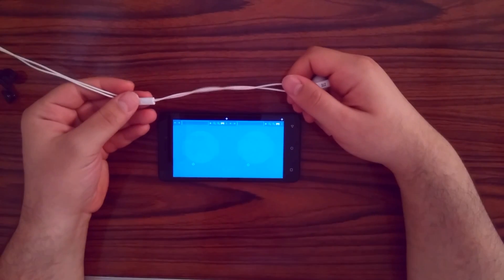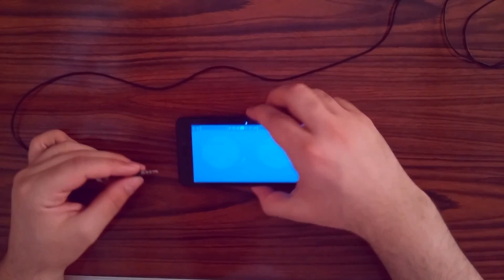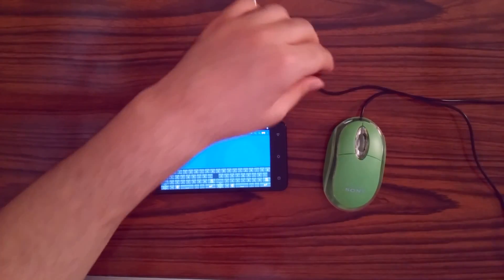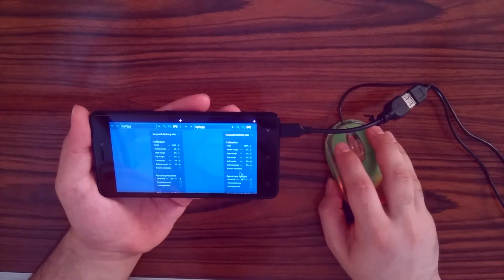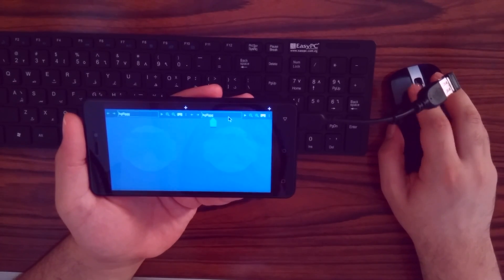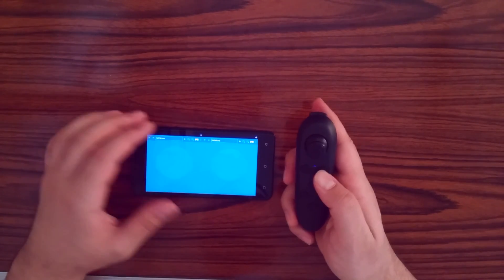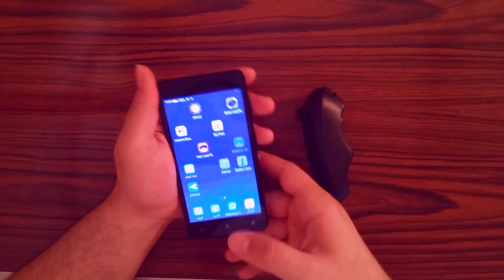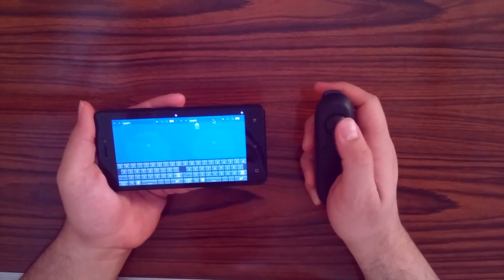NOMone VR Browser 0.8 Input Devices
A demonstration of how to use different input devices with NOMone VR Browser 0.8. The devices in order are:
- Gyroscope sensor and earphones with media button.
- Mouse.
- Keyboard and mouse combo.
- Bluetooth remote.